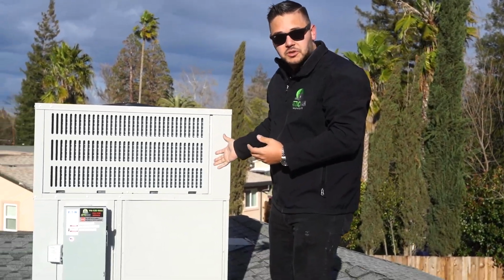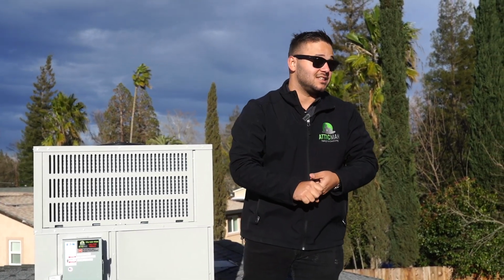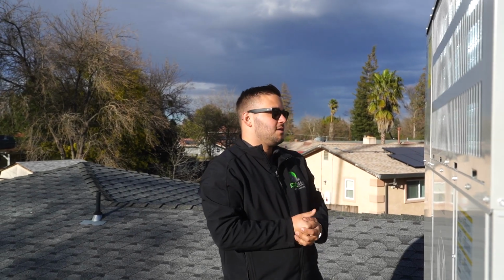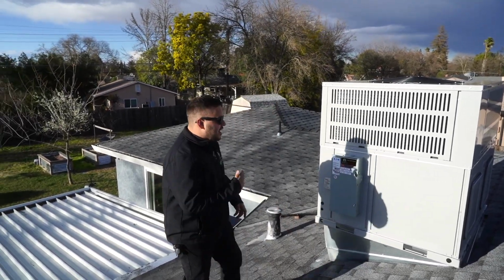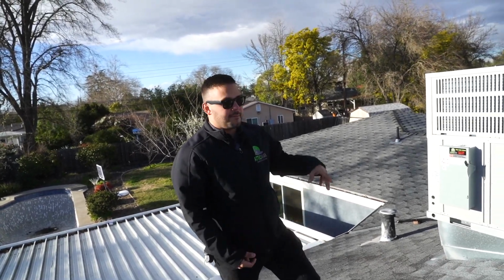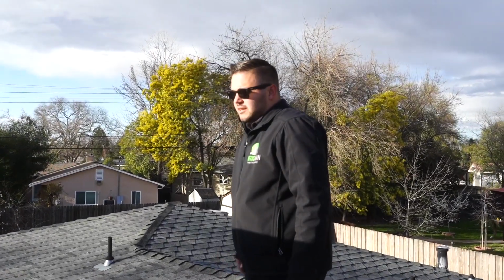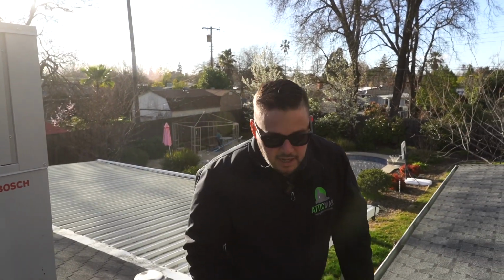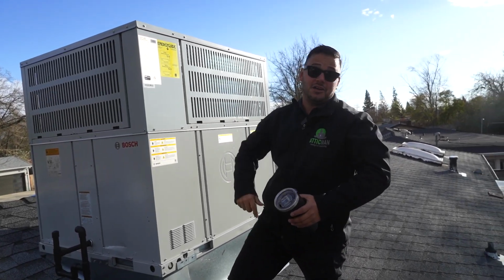What are the most reliable models of Bosch HVAC systems? | Atticman HVAC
Meet the Bosch Inverter Packaged Heat Pump (IDP). With all of the benefits of Bosch Inverter Ducted Split systems now in a single package, the IDP offers best efficiency and comfort. The system delivers premium comfort and performance by adjusting compressor capacity rather than a simple on/off control like other traditional units, so you can enjoy maximum comfort while reducing operating costs and saving money. The system works seamlessly with your thermostat to automatically adjust to your preferences, while integrated sound dampening features keep the unit quiet for top level comfort.

Here at Atticman, we specialize in HVAC Repairs, Replacements and Attic Insulation. Receive unparalleled work at a fraction of the price compared to our big, overpriced competitors. We are transparent and competitive, you know exactly what you are receiving and what the cost will be, every time. We like to say, “Hire the guy that will work on your home like it’s their own”. It is so easy for contractors to take small shortcuts that most homeowners would never notice.

When it comes to residential/commercial HVAC, IAQ, and home performance services in Sacramento, CA, you can always count on us.

Our goal is to give our clients a one-of-kind experience and our Diagnostic Technicians, Installation Specialists and Customer Service Specialists are all among the best.

Atticman Heating and Air Conditioning & Insulation